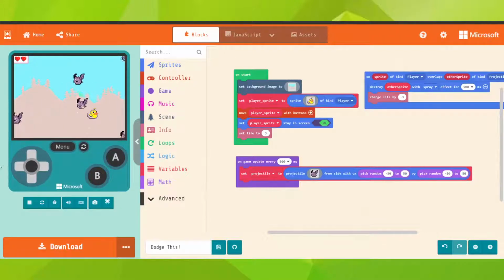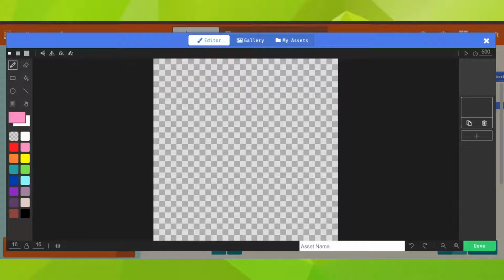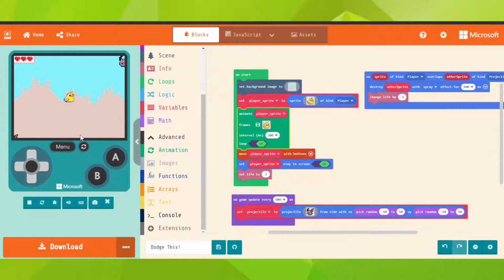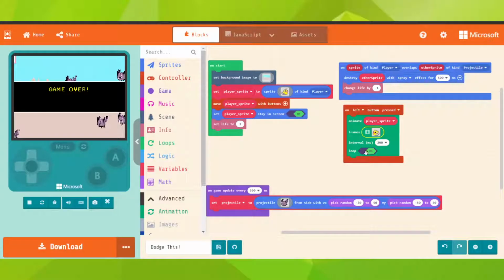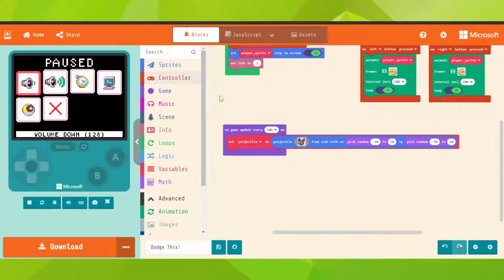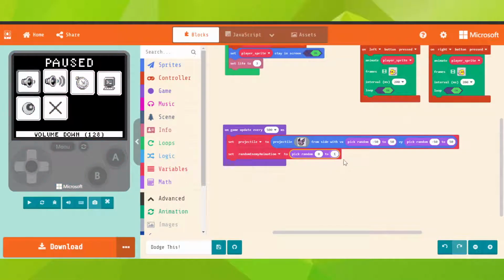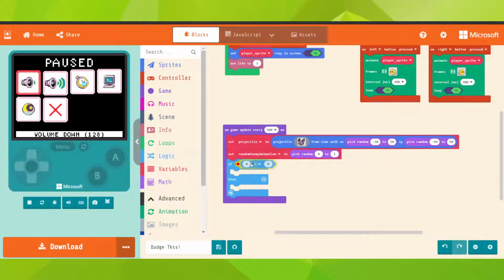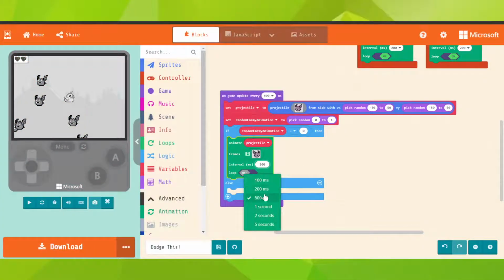Animations-Microsoft MakeCode Arcade Ep. 3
🎈READ ME🎈

I'm HBalloon and this is my third video of this series!
Today we are going to add animations 🎞️ to our player and our enemies.

English isn't my native language so forgive me if I make mistakes, I hope that everything will be understandable.

In this series, we are going to use this website to make our game: